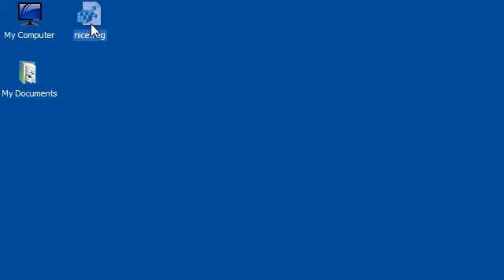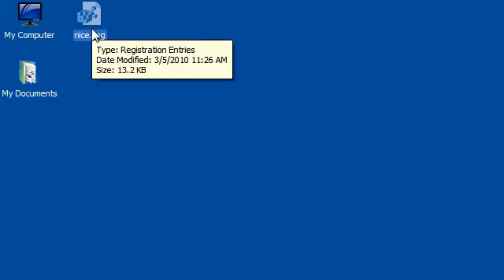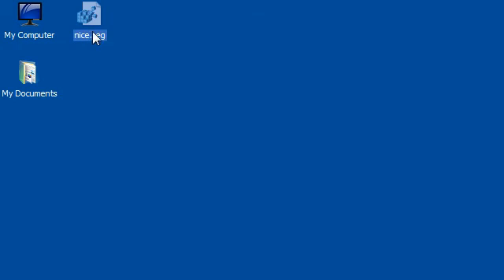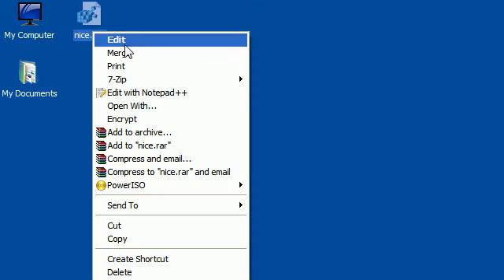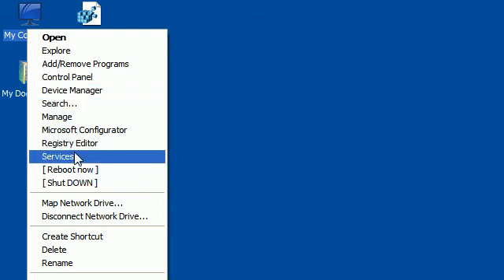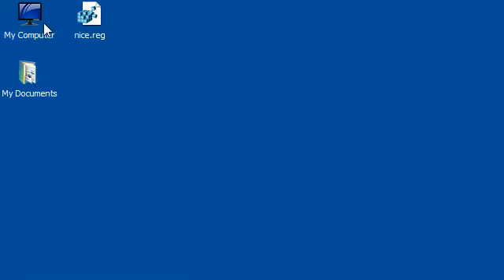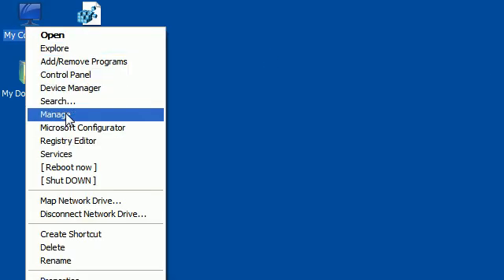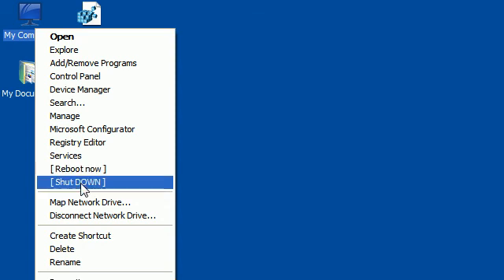[HowTo] Shutdown/Reboot with a Right Click on Windows + Shortcuts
Right Click My Computer Icon and do a quick Reboot Shutdown or visit Control Panel, Device Manager etc

Instructions

Right Click the REG file and Merge